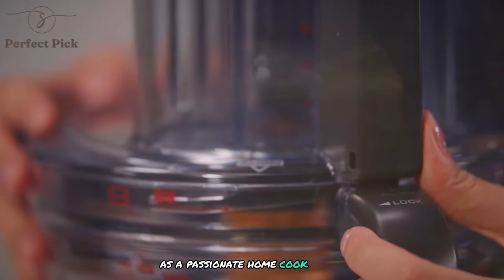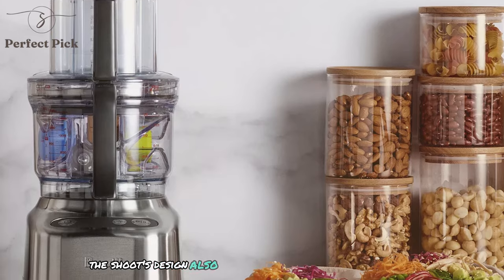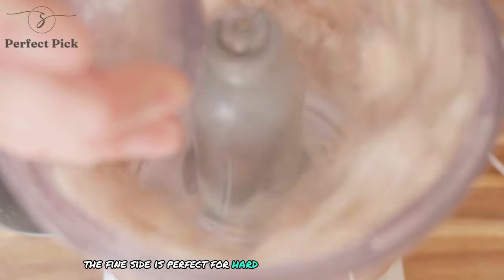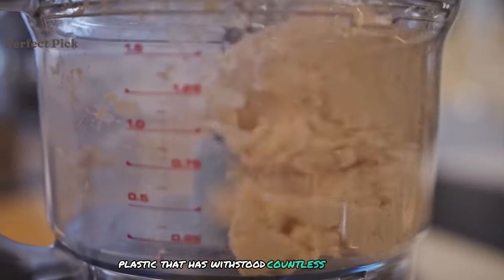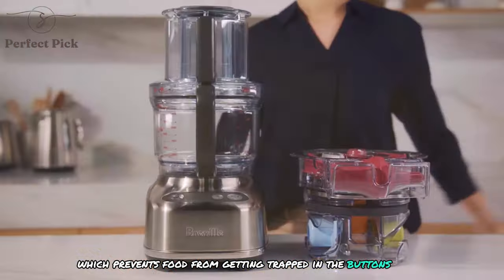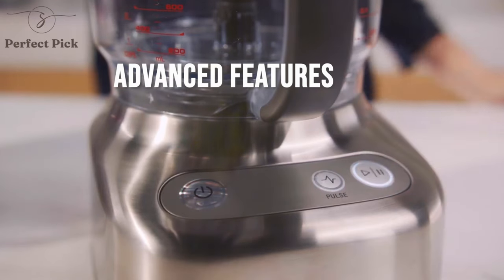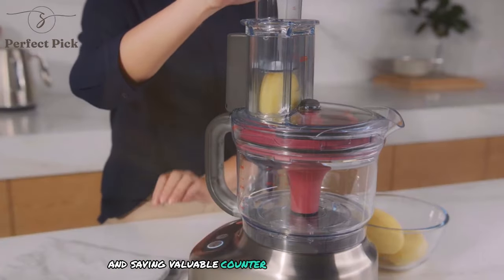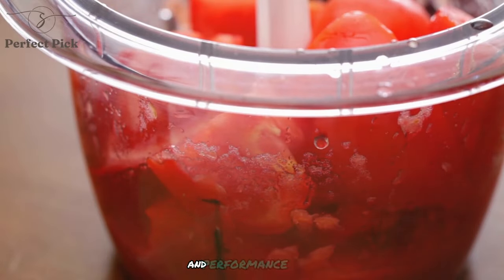Breville Paradice 9 Food Processor Review with Downsides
Welcome to our in-depth review of the Breville Paradice 9 Food Processor! 🥕🍅

In this video, we explore the Paradice 9 kit, showcasing why it’s one of the best kitchen products on the market. From its powerful performance to its sleek design, the Paradice 9 stands out among top kitchen appliances. Whether you’re a home cook or a professional chef, this food processor is a must-have in your collection of cooking appliances.

Timelaps

0:00 – Introduction
0:39 - Performance and Power
1:40 - Versatility and Attachments
3:08 - The Paradice Kit
4:01 - Build Quality and Durability
4:48 - Ease of Use and Cleaning
4:45 – Capacity
6:31 - Noise Level
6:58 - Advanced Features
7:37 - Value for Money
8:26 - Room for Improvement
9:05 - Comparison to Other Models
9:47 - Final Thoughts

Key Features:

Effortless dicing, slicing, and chopping

Compact yet powerful design

Ideal for bulk food prep

Includes a variety of attachments for versatile use

Discover how the Paradice 9 can elevate your culinary experience with its luxury kitchen accessories. Perfect for those who love to cook and
entertain, this food processor is a game-changer in the world of kitchen products.

Feel free to adjust any part of the description to better fit your style or add any additional information you think is important!